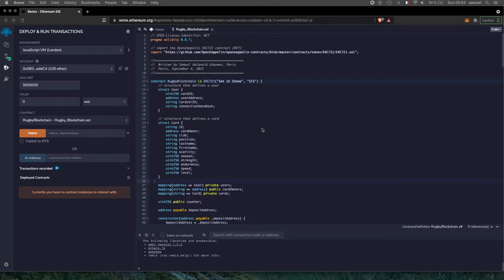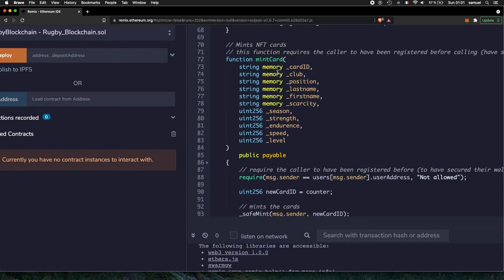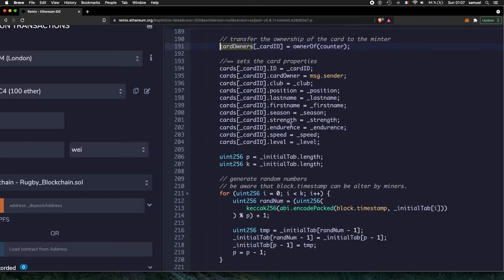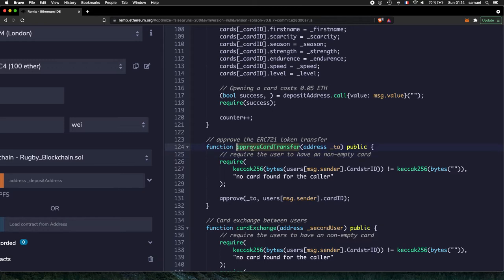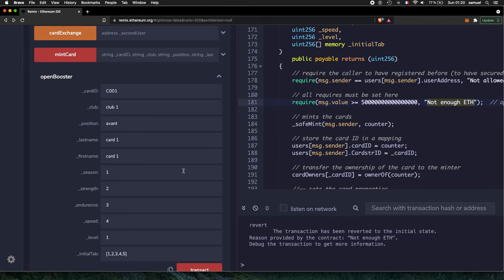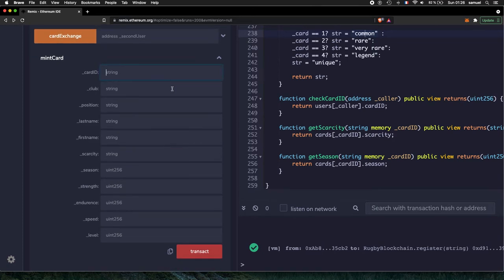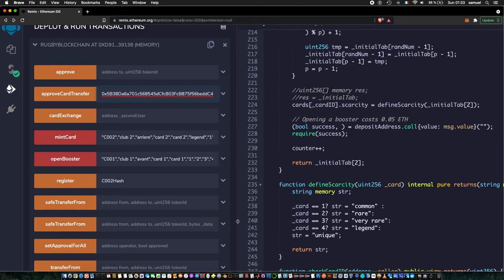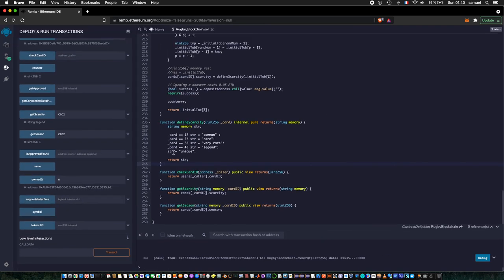Rugby Blockchain, creating players Card as ERC721 tokens (NFTs).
This video shows how to create players Card as ERC721 tokens by either minting them or opening a booster. Users can  also exchange their cards.